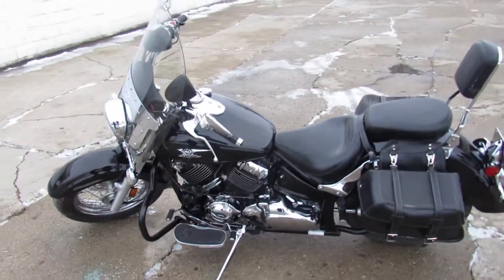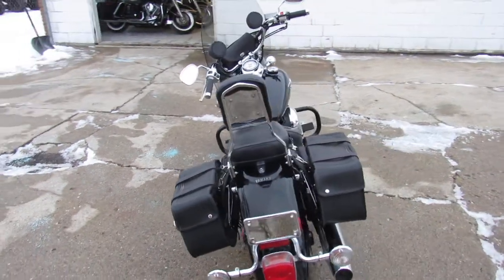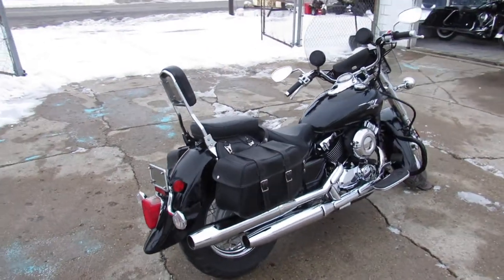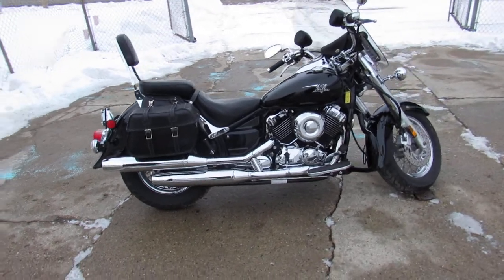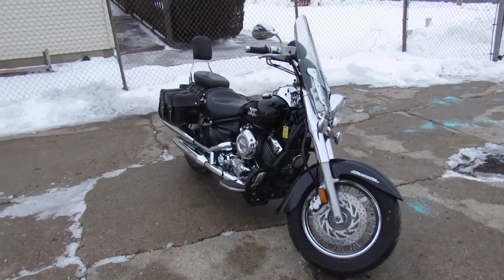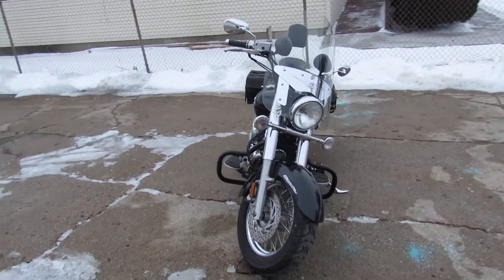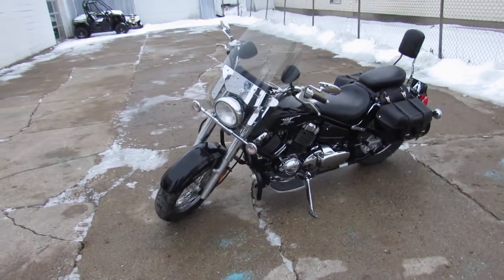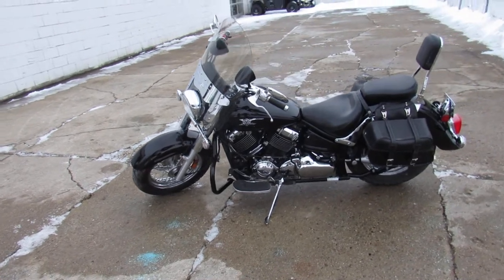2008 Yamaha VStar 650 Raven Edition U5119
2008 Yamaha VStar 650 Raven Edition U5119